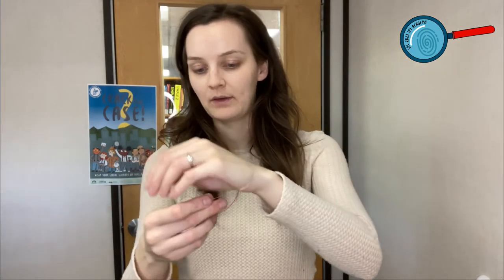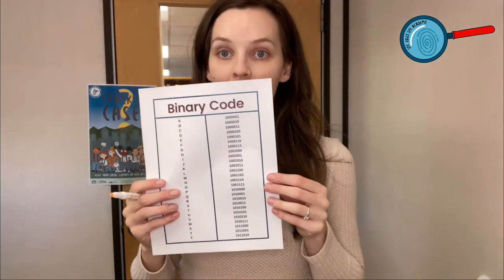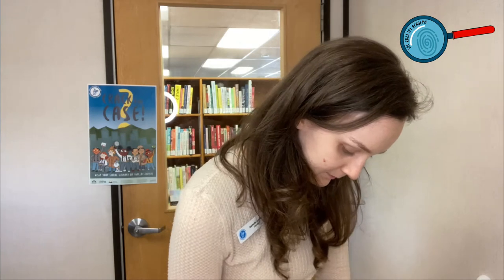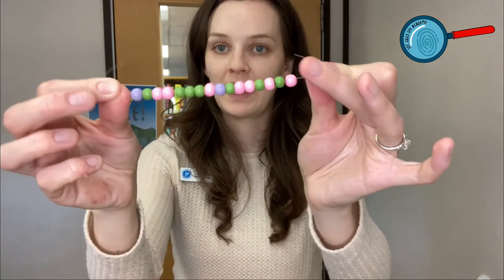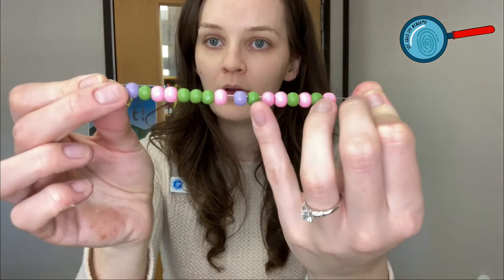Spy Academy Week 5: Codenames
Spies: this week you will be learning how to make top secret Codename bracelets with Binary Code. This will help you develop the skills to use Binary Code to eliminate a suspect this week.
Spy Academy Clue #5:

A library staff member came forward and said it couldn’t have been one of the suspects because they saw them talking on the phone during the poetry slam. Tales checked the cell phone records of all the suspects and has eliminated someone whose name starts with this letter.

Use the binary code index to determine the first letter of this person’s name and eliminate them as a suspect!

1010010